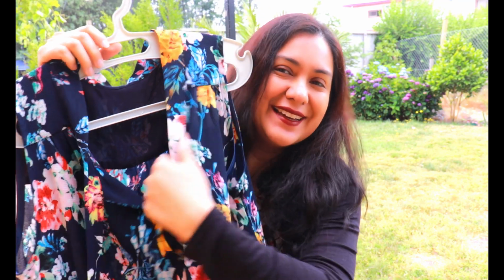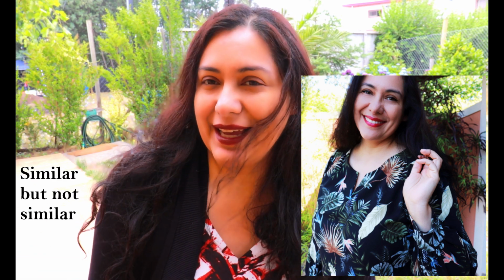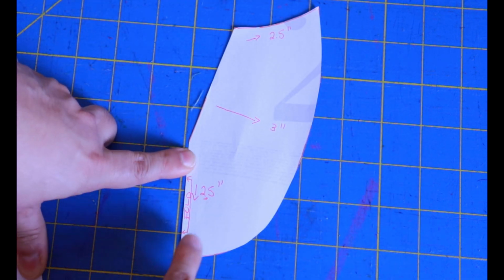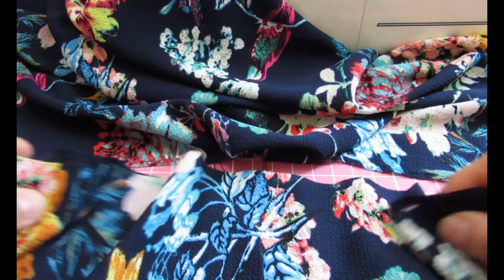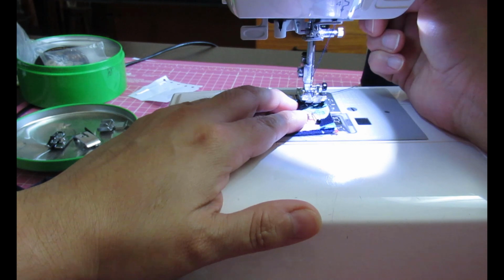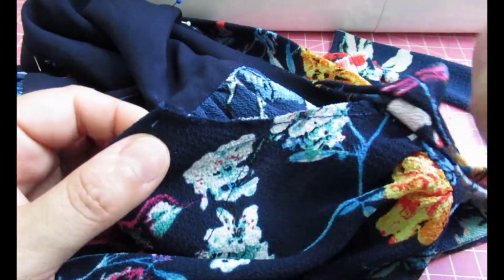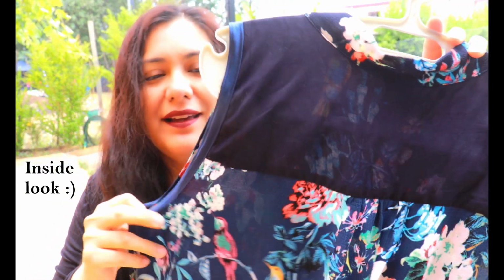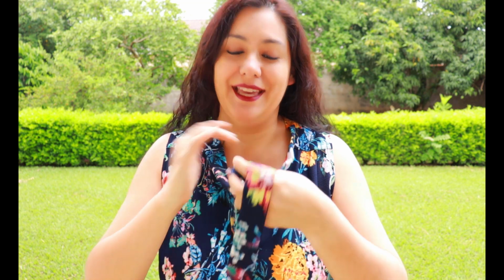How to sew easy neck ties & more. Rhapsody blouse (Love Notions) hack.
I love the look of neckties on a blouse or dress and I a sharing how to add them easily to the neckline of the ever favorite Rhapsody blouse from Love Notions.  I have chosen a flowery print on navy background to make the dress I’d dreamed about.  I am again making use of a pattern I know I love and that fits to create a visual detail that reflects my style.  Have some fun with this hack.

Reminder that Love Notions has a Site wide 30% OFF sale ending tonight, the 8th of January, so it’s a great time to grab your faves to start the year sewing:

for ongoing monthly rewards, exclusive posts, videos and more.

A “coffee” will support the purchase of technical equipment.  THANK YOU to all of you that have supported thus far.

Specifics:
*Size Large, standard bust
*Lengthened the blouse by 14.5”, keeping the curved hem. A tad longer to be able to use a belt.
*Drafted a little facing for the small V at the neckline and sewed it down
*Front gathered seam is enclosed within the two yokes
*Back gathered seam is enclosed within the two yokes.
*Hemmed with bias tape and stitched by hand
*Sleeveless, bias binding facing
*Long tie about 2 yards long by 4” width.

Up Close and Sew Personal includes:
*Avoiding wrong flower placements
*Drafting small facing
*Sewing the front enclosed within the two yokes
*Drafting and sewing the ties

Let’s Connect!

Artist: OmgLoSteve
Song: Too Late ft. Addie Nicole